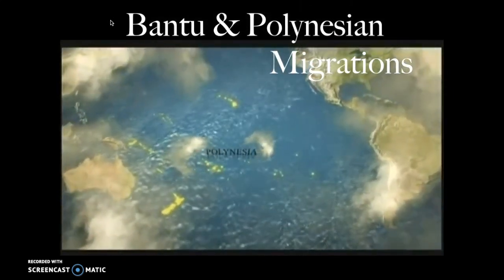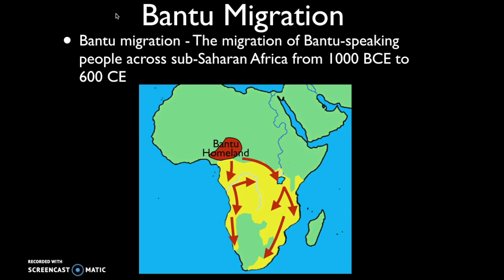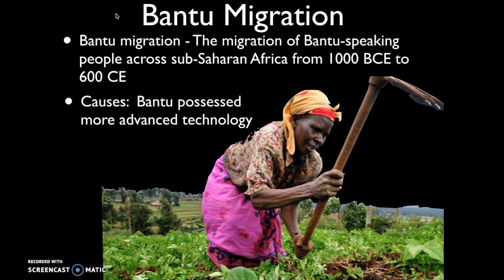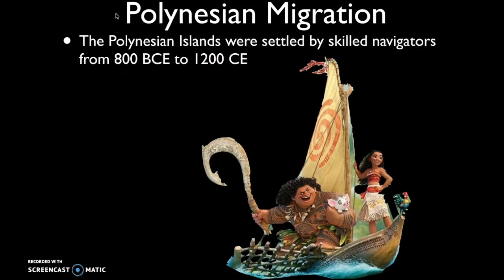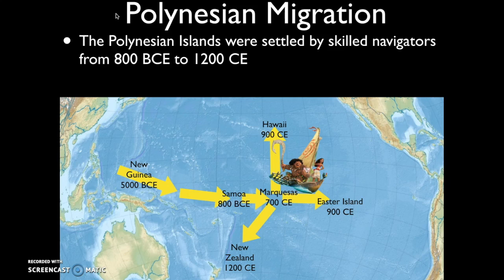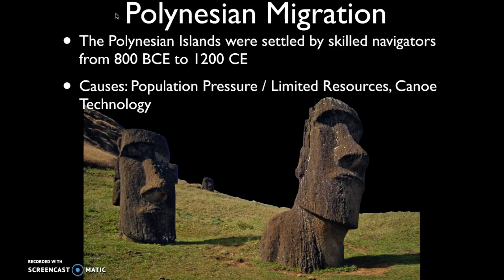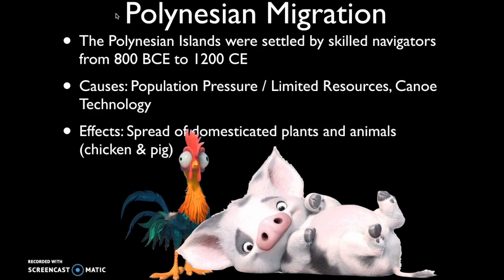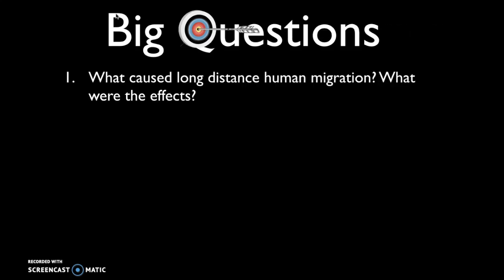Bantu & Polynesian Migration